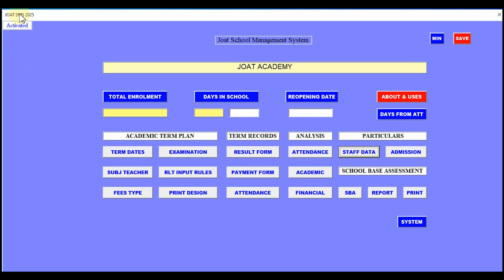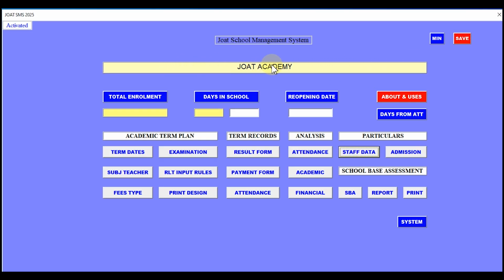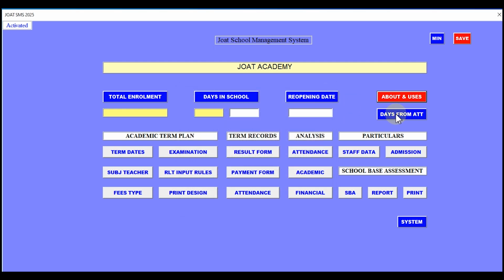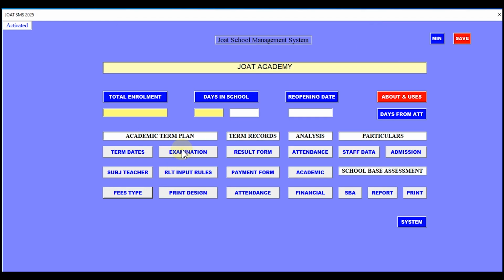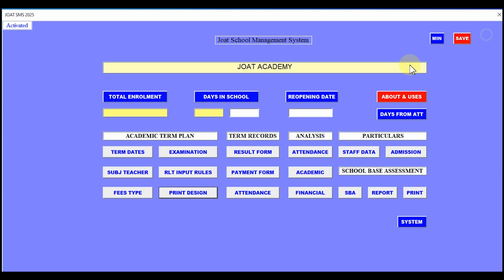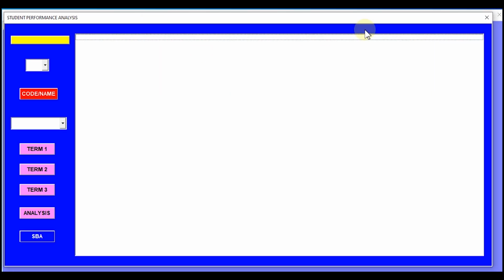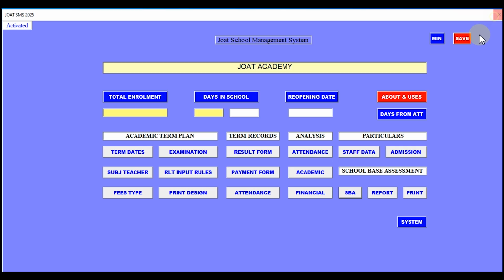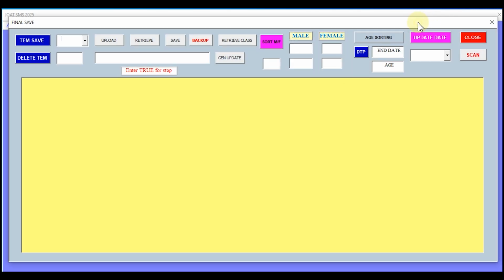Excel-Based School Management System – Full Overview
This tutorial is a continuation of the Excel-Based School Management System – Full Overview.